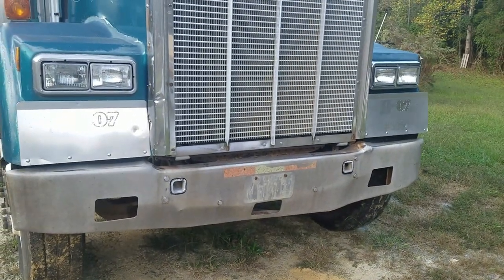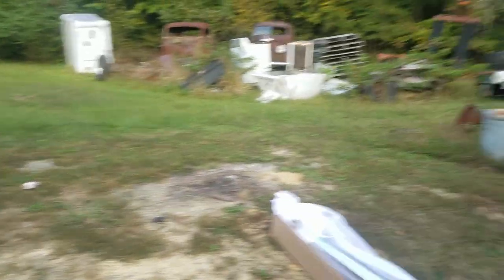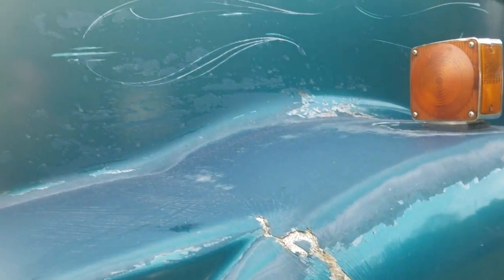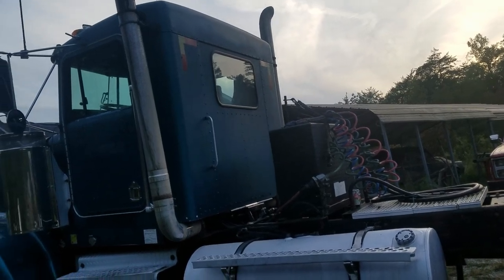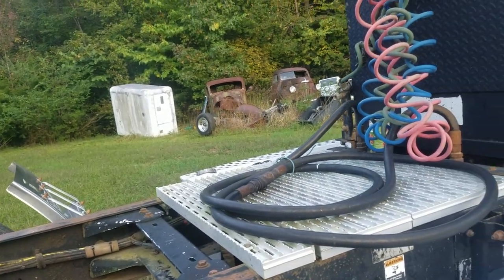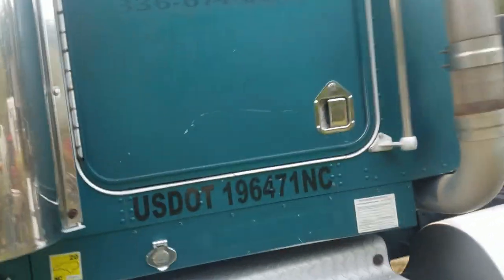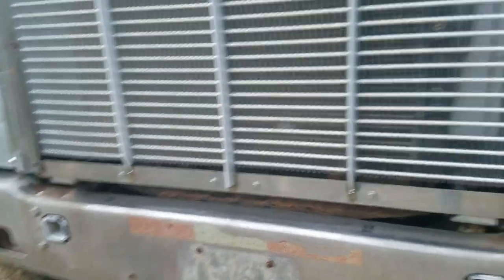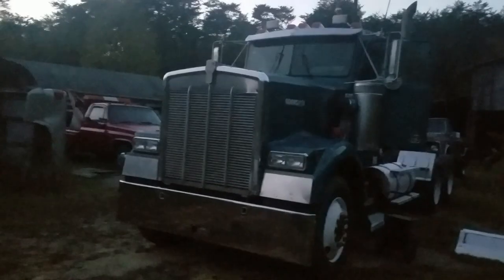Kenworth W900 new parts